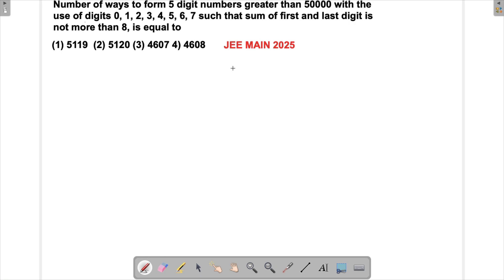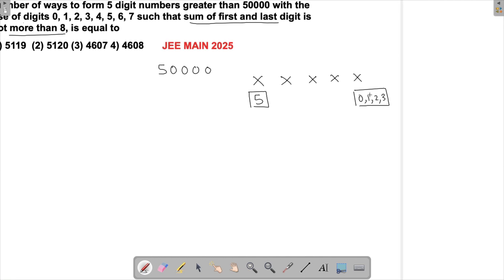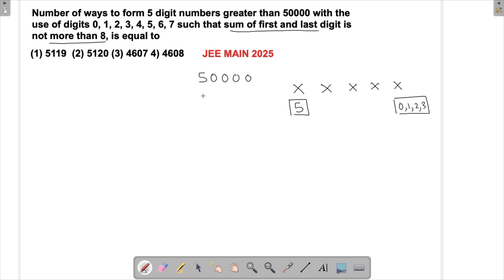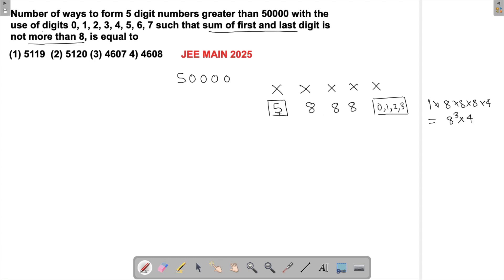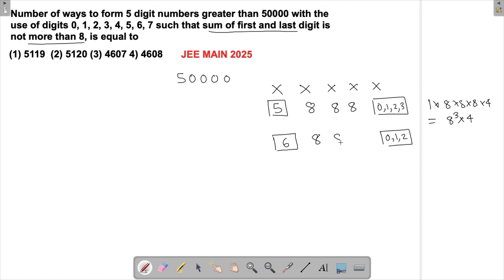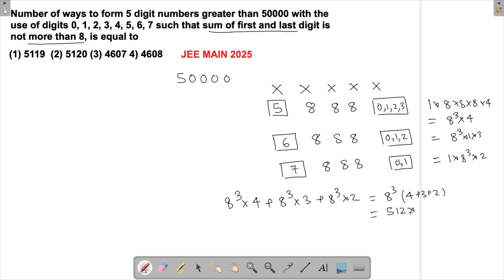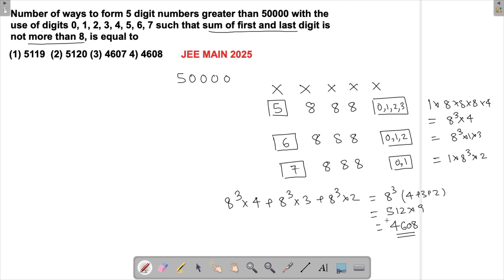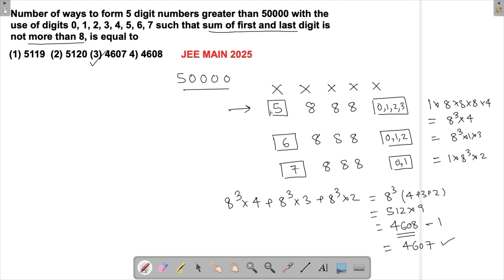Number of ways to form 5 digit numbers greater than 50000 with the use of digits 0, 1, 2, 3, 4, 5, 6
Number of ways to form 5 digit numbers greater than 50000 with the use of digits 0, 1, 2, 3, 4, 5, 6, 7 such that sum of first and last digit is not more than 8, is equal to?  (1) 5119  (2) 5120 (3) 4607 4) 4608

In this video, we solve a fascinating combinatorics problem from JEE Main 2025. The problem requires us to count the number of 5-digit numbers greater than 50000, using the digits {0, 1, 2, 3, 4, 5, 6, 7}, under the condition that the sum of the first and last digits does not exceed 8. We'll break down the problem step by step using combinatorial techniques and logical reasoning to arrive at the correct answer. This is an important concept for JEE aspirants looking to master permutations, combinations, and number formation problems.

📌 Topics Covered:
✅ Number formation with constraints
✅ Permutations and Combinations techniques
✅ Logical problem-solving approach